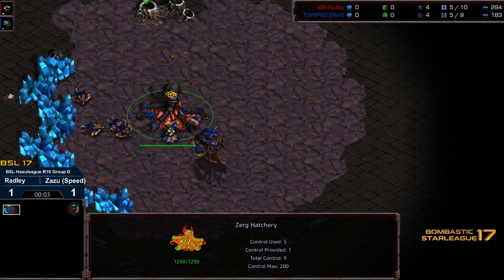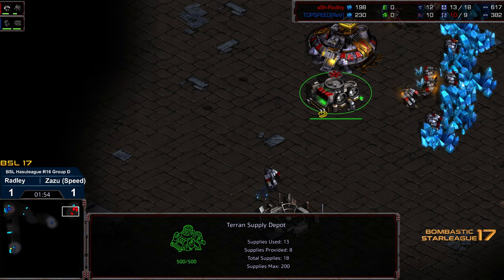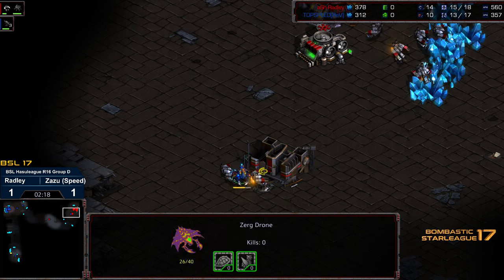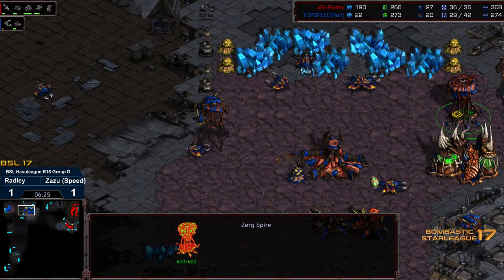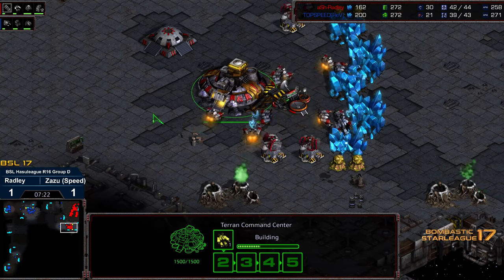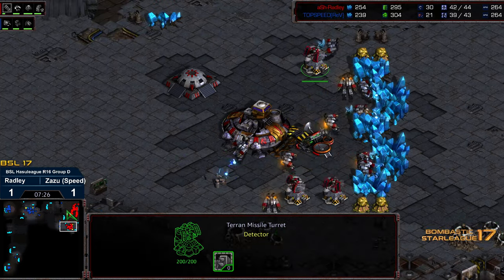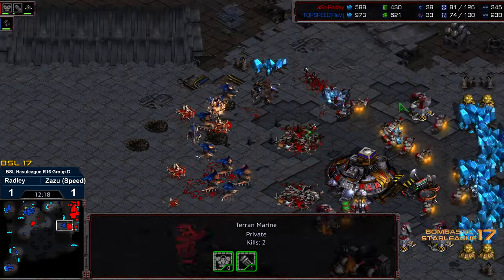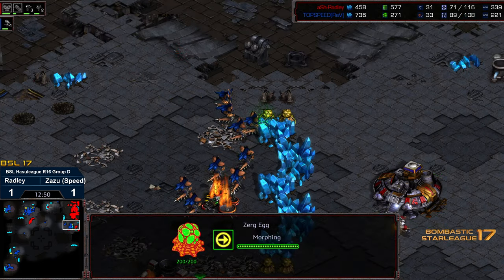BSL 17 Hasuleague Group D Finals game 3